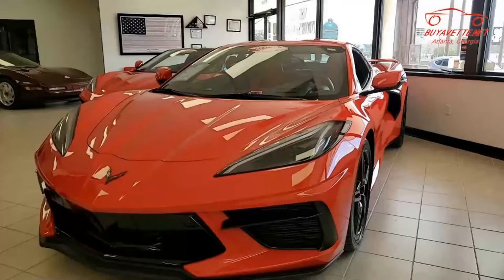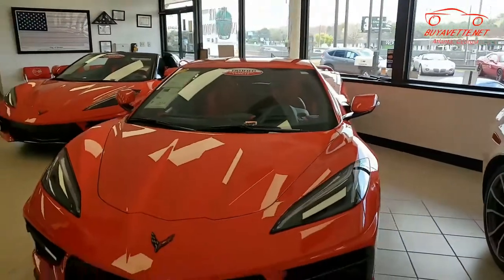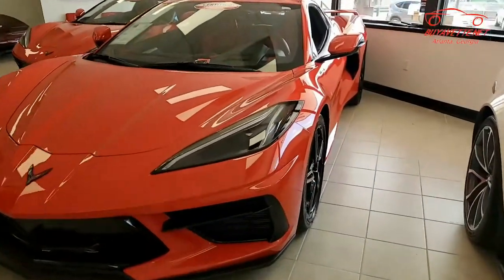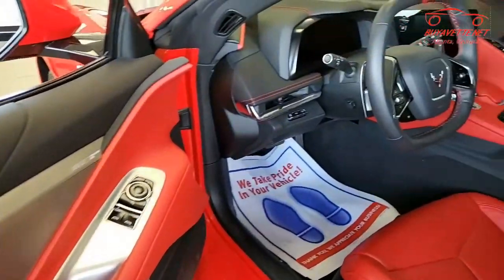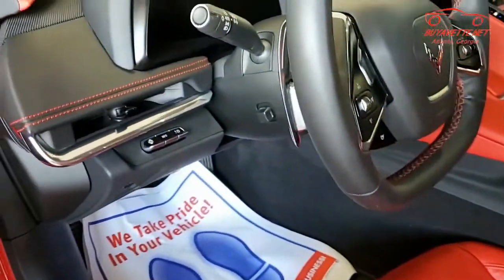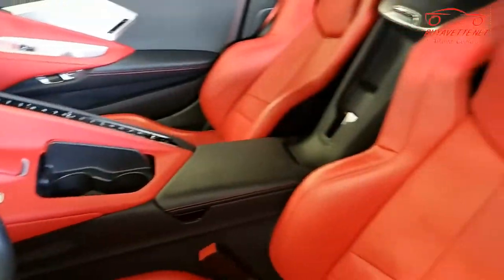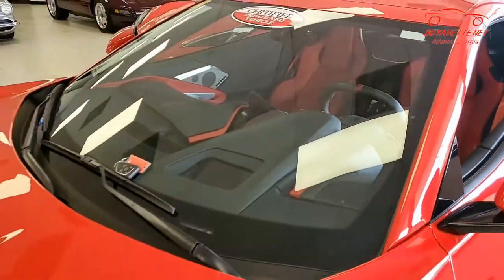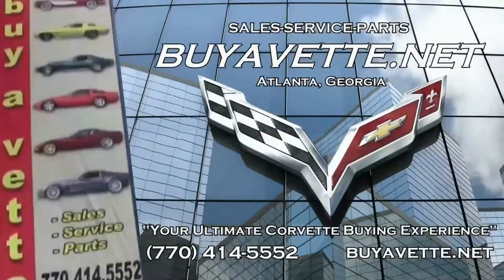2020 Corvette Stingray Z51 2LT Coupe Custom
2020 Corvette Stingray Z51 2LT Coupe Custom For Sale

CERTIFIED!!

Torch Red exterior, Adrenaline Red interior.

495hp LT2 engine, 8 speed automatic paddleshift transmission, posi rear-end.

Coming with a clean Carfax and some nice options, this 2020 Corvette Stingray Z51 shows 6,168 miles, and is in nice condition. This car's paint is vg-exc, with a great shine. Factory wheels have been painted Black, and correct Michelin Pilot Sport 4S ZP runflat tires show an average of 8/32nds (94%) tread depth remaining in the front, and an average of 7/32nds (82%) remaining in the rear. The interior of this 2020 Corvette Stingray Z51 shows vg-exc factory leather seats and center console, and exc steering wheel and door panels.

The only other addition to this car appears to be a "Z51" badge on the rear bumper.

This car features a corrosion-free subframe, has been fully serviced, and all instrument gauges, lights, turn signals, brakes, engine, transmission and rear-end are all in good operating condition. Please do not assume that this is an average condition Corvette, as Buyavette specializes in "hand-picked Corvettes" that are loaded with expensive factory options. All of our Certified Corvettes are way above average condition for the miles. In addition, they are all fully serviced. Consider that sellers rarely spend money getting full service before offering their car for sale. Dealers typically only wash the car before offering it for sale. We however adhere to strict quality control standards when purchasing, as well as inspections and service. All Certified Corvettes are fully serviced and ready to enjoy. 6K Miles.

CERTIFIED!!

FACTORY 3 YEAR BUMPER TO BUMPER TO BUMPER AND 5 YEAR/60K POWERTRAIN WARRANTIES REMAINING!